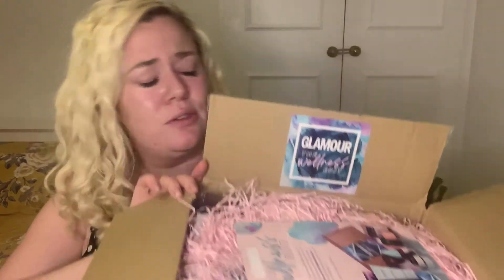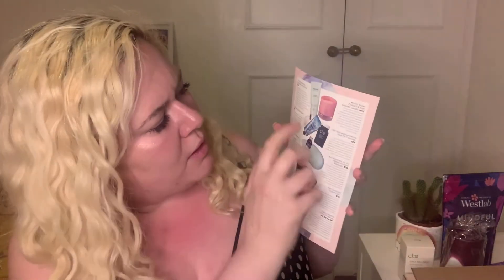Unboxing my Glamour Wellness Edit | CBD, sleep and sexuality all inside inc Neom and Aurelia!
Unfortunately it is completely OOS now!